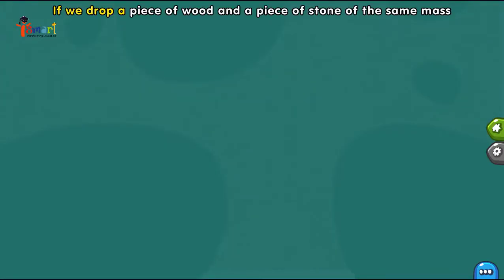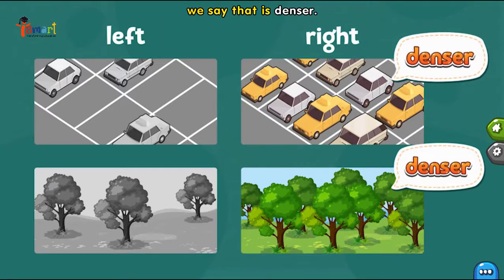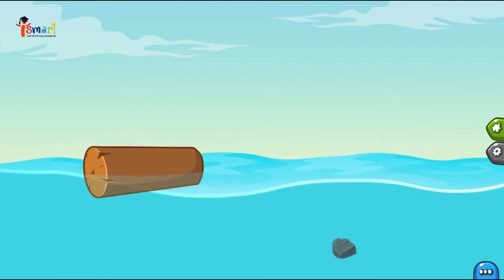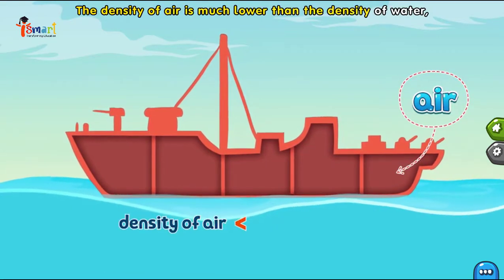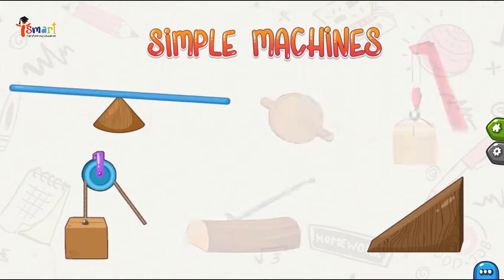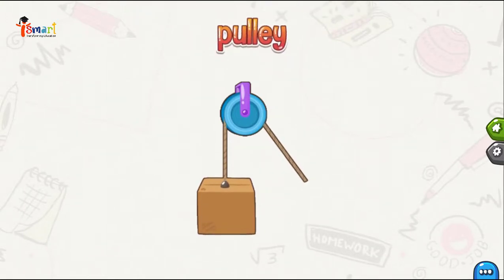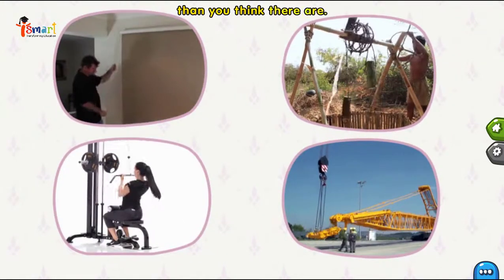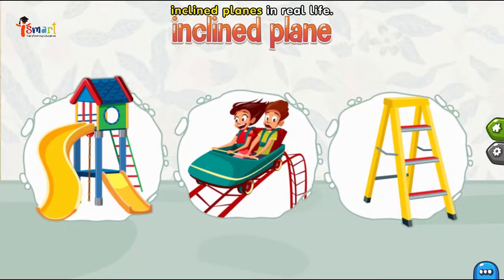iSMART E-Learning_25/05/2020_Grade 6_ Scicence_U4_Revision - Presentation.